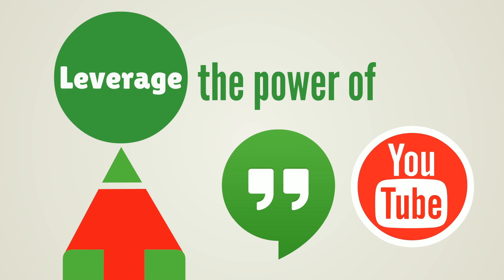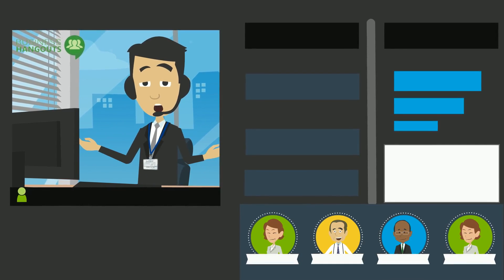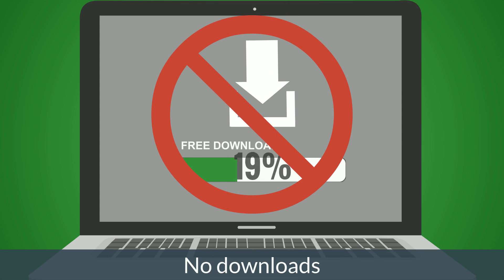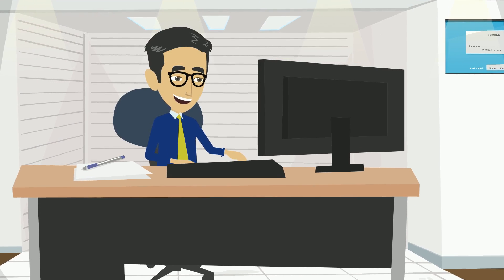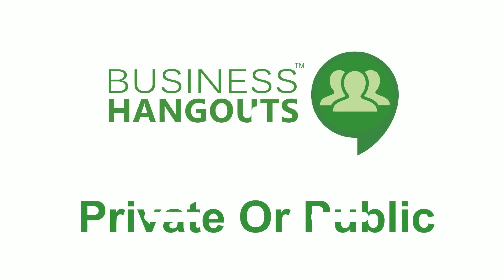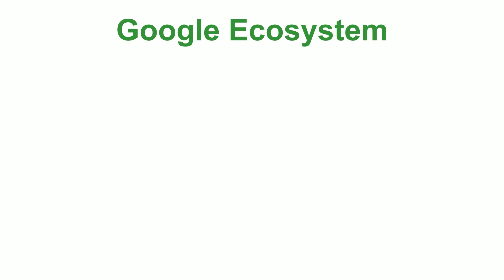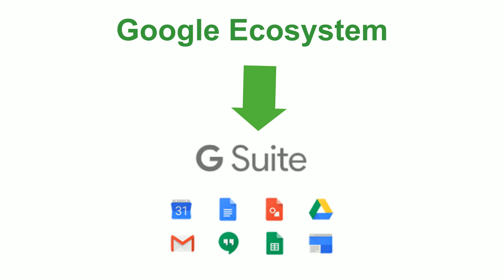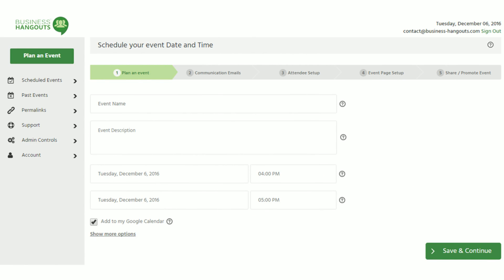Business Hangouts - Webinars for G Suite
Business Hangouts provides a simple to use, robust platform for all your webinar and web conferencing needs.  Business Hangouts offers Moderated Google Hangouts, Universal Chat, Live Streaming on YouTube, Custom Email Management and Event Pages, along with full integration with Google Calendar and Google Docs.

A Google Cloud Platform Partner